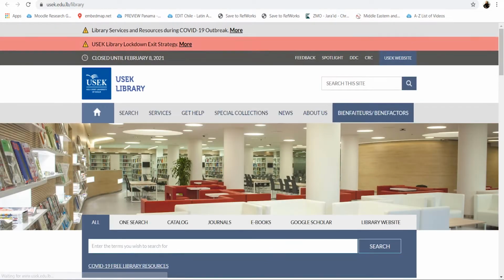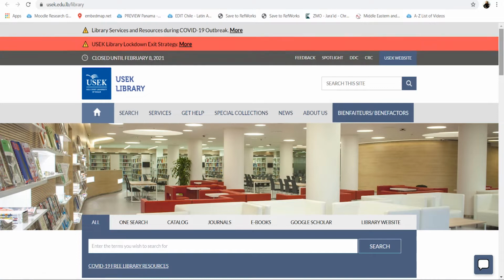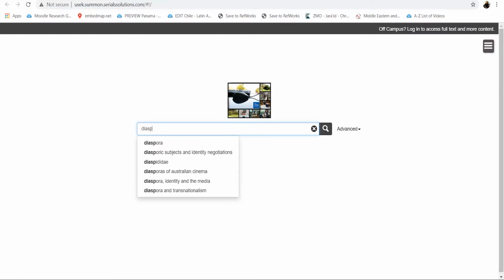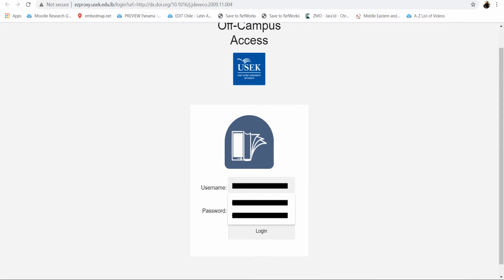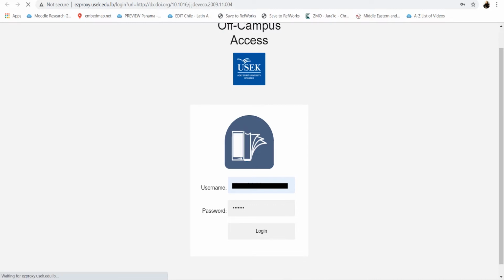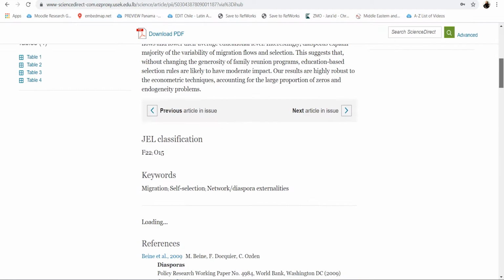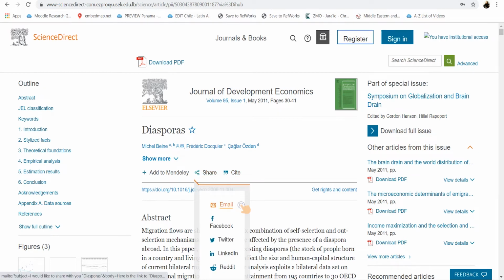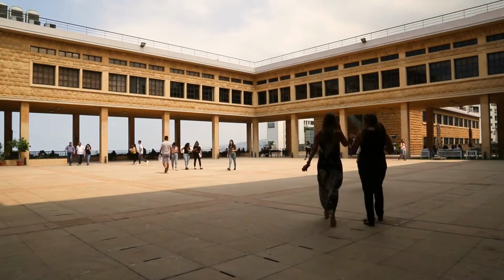Need to connect to the USEK Library E-Resources off-campus? Start with this step-by-step tutorial!